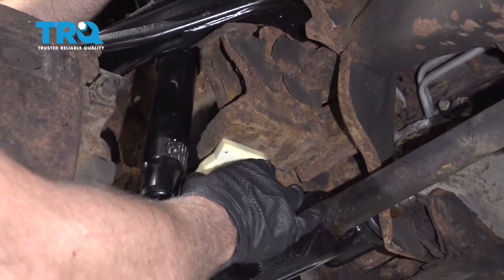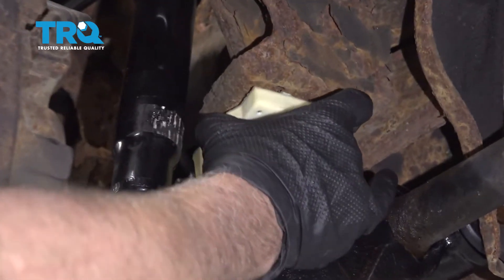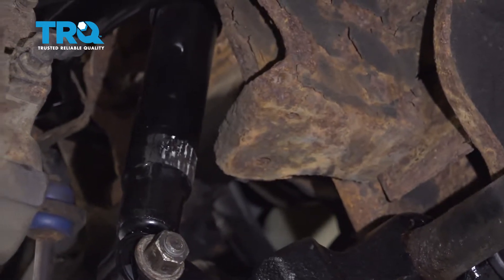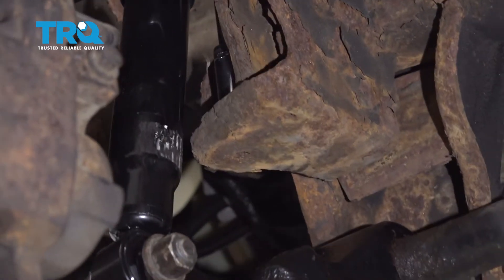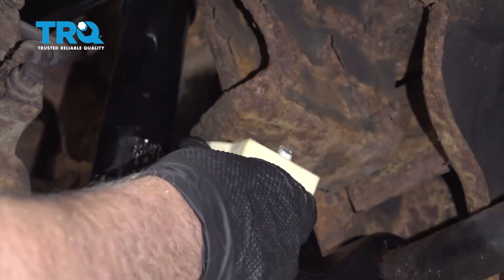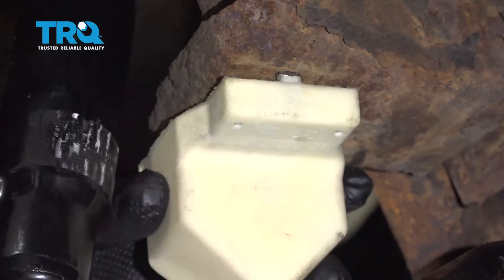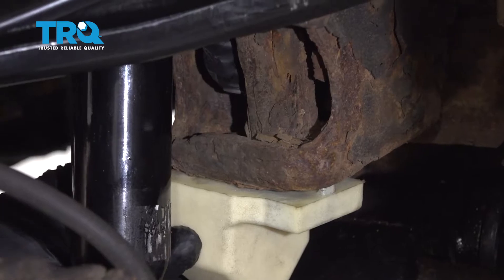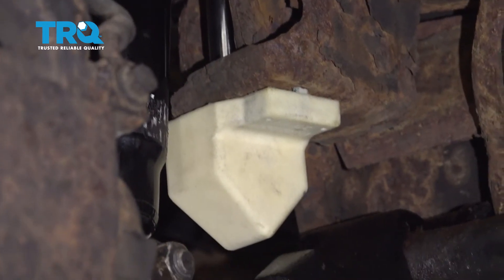How To Replace Control Arm Bump Stop 2007-2014 GMC Sierra 3500HD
The bump stop is a last line of protection in the event that your suspension compresses to its limit when you hit a big bump or pot hole. Its a rubber bumper that prevents the control arm from slamming directly into the frame of your vehicle. If the bumpstop in your truck or SUV has deteriorated, or is missing, it could lead to damage! This video shows you how to install a new upper control arm bump stop in your 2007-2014 GMC Sierra 3500HD.

This repair was done on a 2007 GMC Sierra 3500 HD and the process should be similar on the following vehicles:
2007 GMC Sierra 3500 HD
2008 GMC Sierra 3500 HD
2009 GMC Sierra 3500 HD
2010 GMC Sierra 3500 HD
2011 GMC Sierra 3500 HD
2012 GMC Sierra 3500 HD
2013 GMC Sierra 3500 HD
2014 GMC Sierra 3500 HD